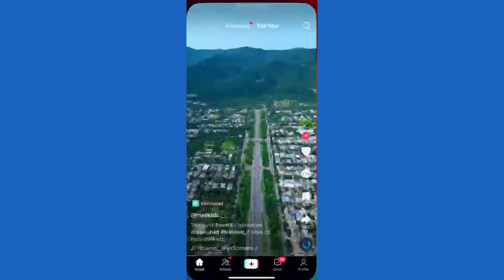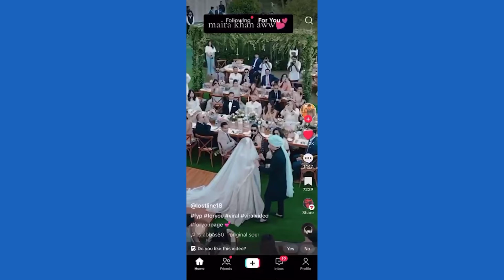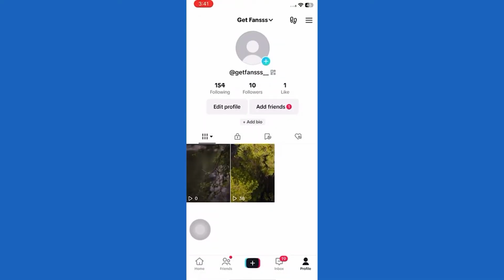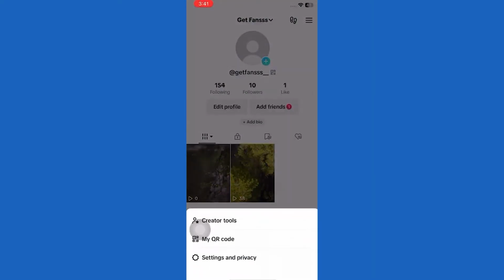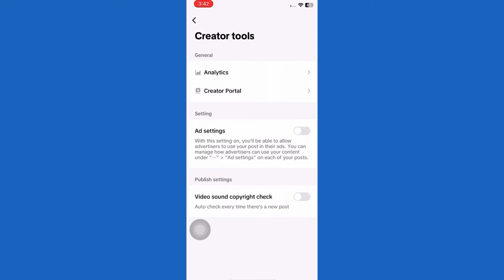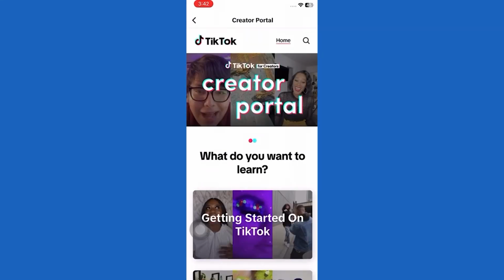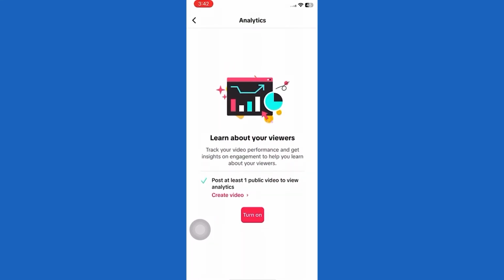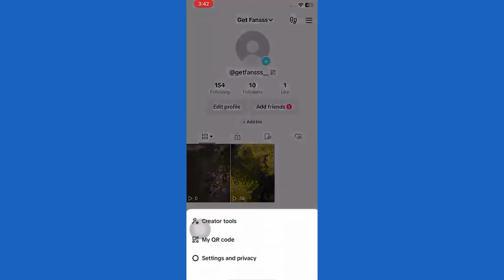How to Enable the Function Receive Gifts on TikTok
This video guides you in an easy step-by-step process to enable the Gift receiving functions on TikTok. You should have a minimum of at least 10,000 followers on TikTok in order to enable this feature.

Follow these simple steps:
1. Update the TikTok app to the latest version
2. Open TikTok and login to your account
3. From the bottom right, tap on your profile icon
4. Tap on the three lines at the top right
5. Select Creator Tools and tap on Gifts
6. Simply enable the option called Gifts.